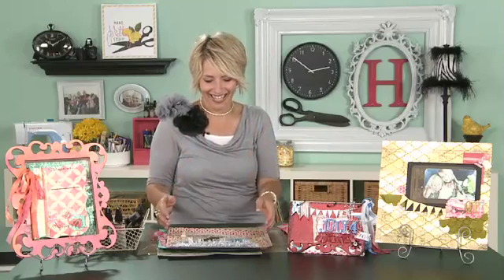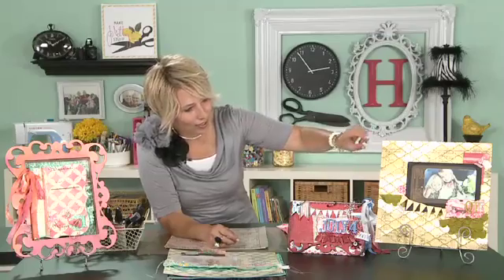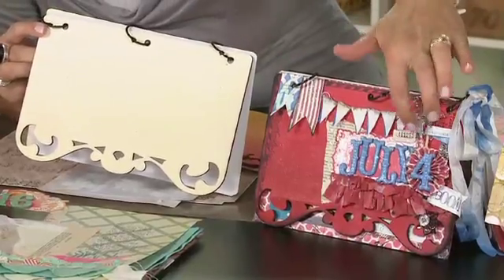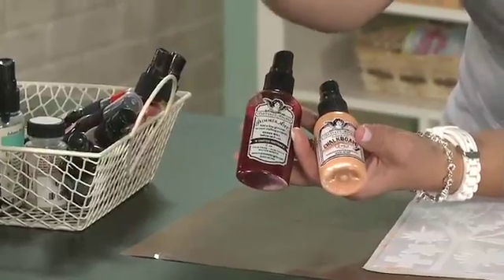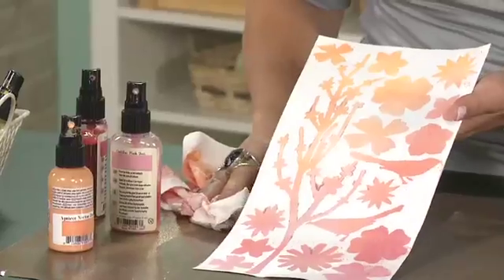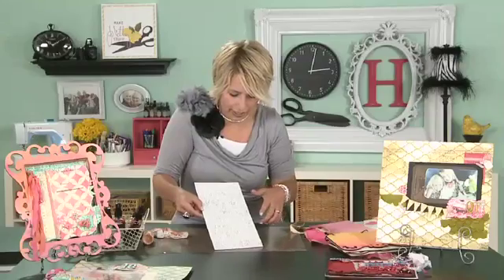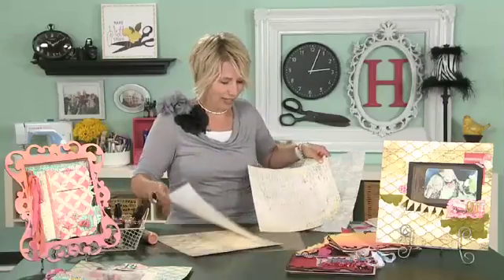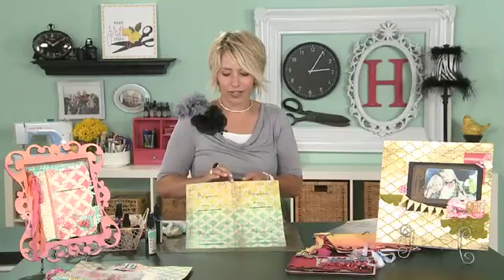My Craft Channel: Create to Remember Heidi Swapp Glimmer Mist Techiques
Heidi shows you why she loves to use Glimmer Mists to create her amazing projects. With these mists you can color your projects to coordinate perfectly with papers, embellishments and more. Try misting wood, ribbons, paper, fabric and more. Learn Heidi's secrets on how to use this versatile crafting medium.